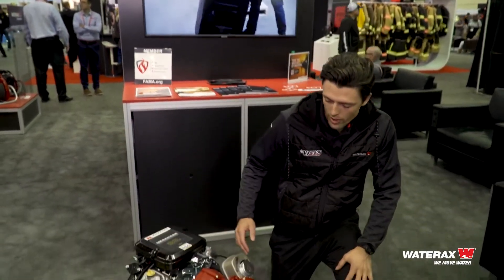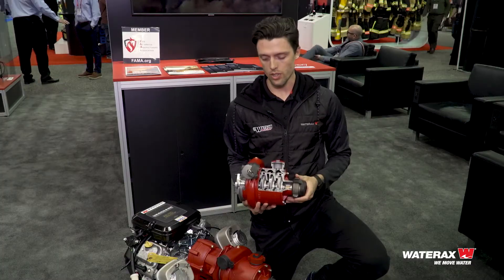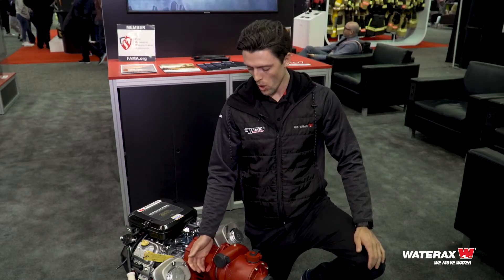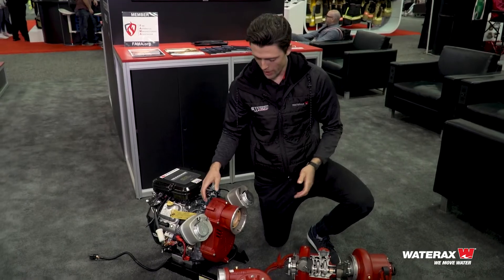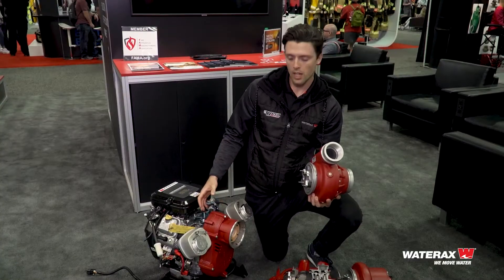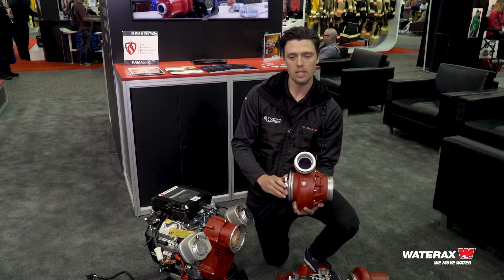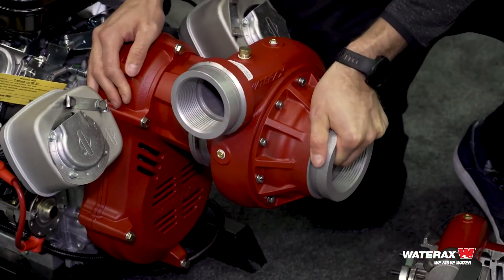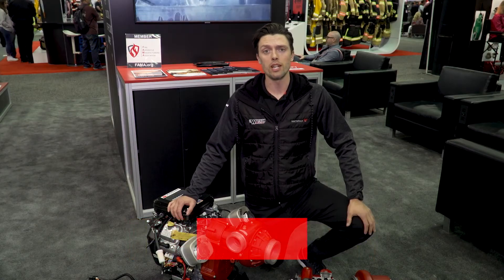WATERAX – FDIC 2022: Pump Platform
WATERAX offers a complete line of high performance pump ends suited to meet the most difficult water handling requirements. The WATERAX platform is composed of a low maintenance drive assembly, a Mid-Range pump end and three high-pressure pump ends. The platform’s unique feature is its quick release clamp system which allows for the hook up of any WATERAX pump end to its drive assembly as well as almost instantaneous pump end detachment and interchange. This reduces equipment downtime, increase its flexibility and significantly cuts costs. These components are ideal for original equipment manufacturers looking to adapt high quality pump ends to their respective fire apparatus.